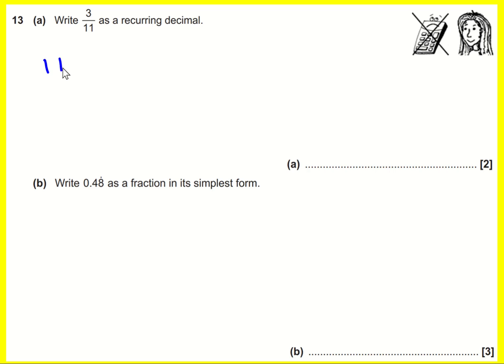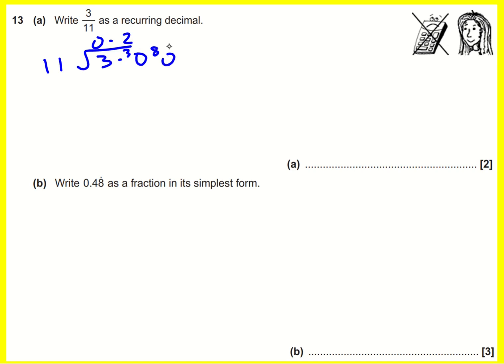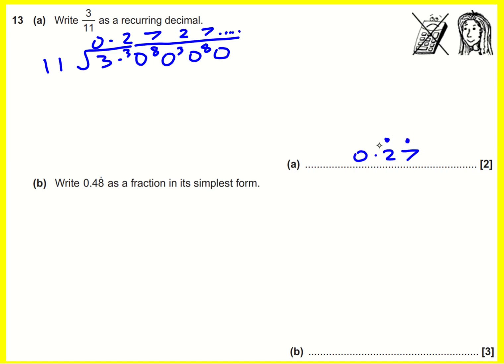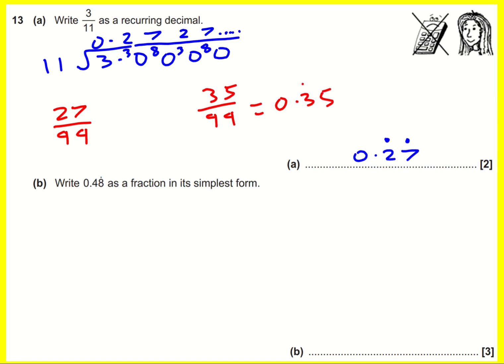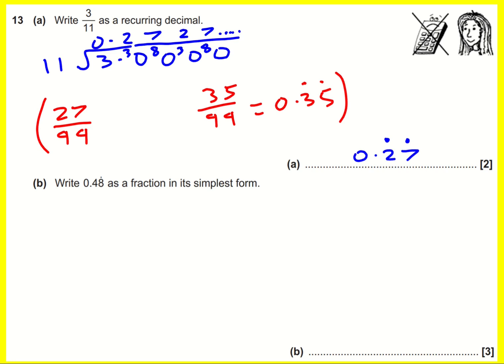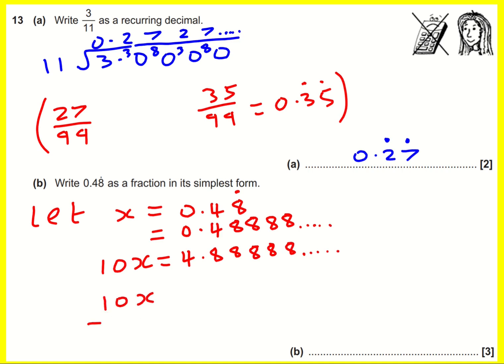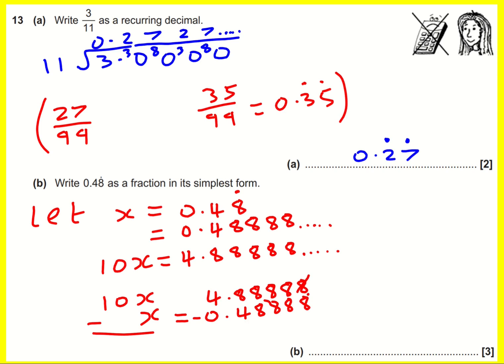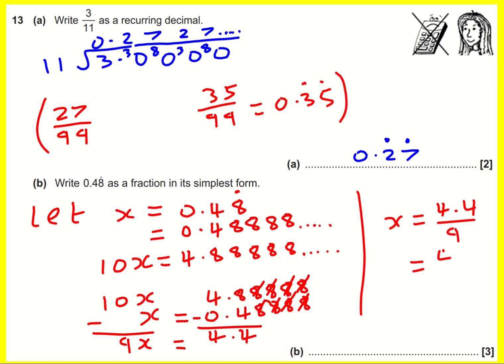GCSE OCR Nov 2021 5H q13 (Maths: higher tier past paper)